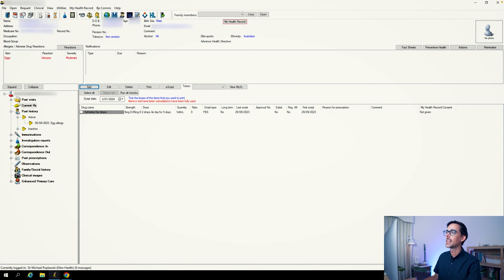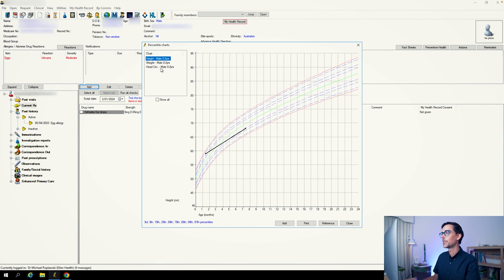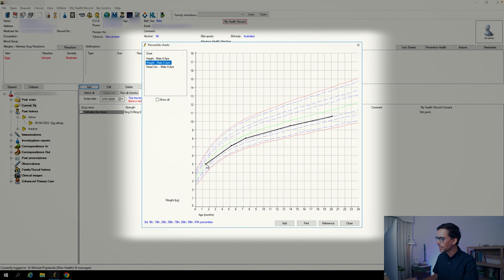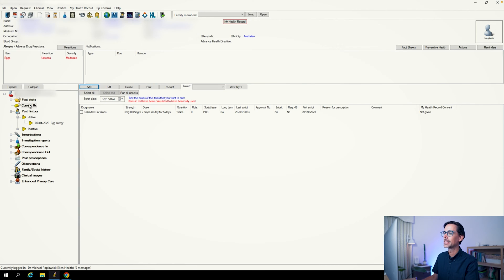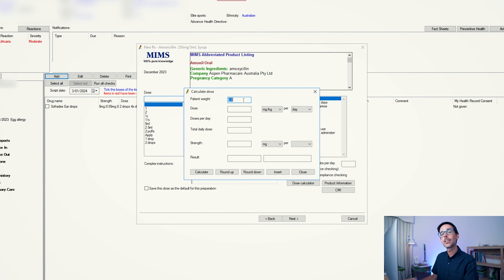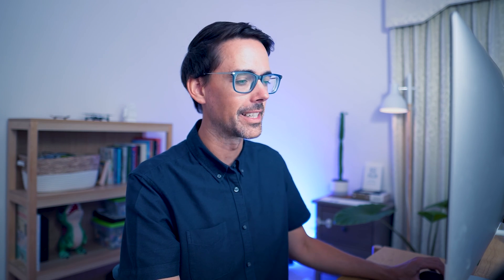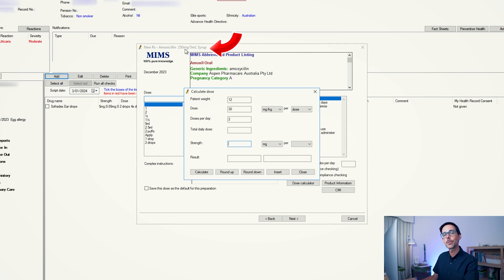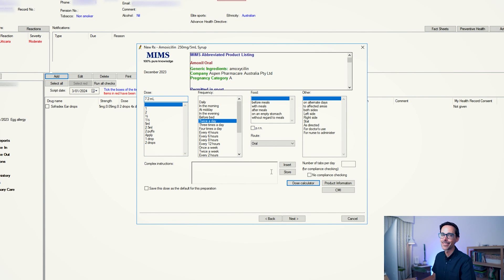How To Use Dose Calculator For Pediatric Patients: Step-By-Step Guide!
Discover the innovative Pediatric Medicine Dose Calculator in Best Practice, designed to streamline the dosage determination process for pediatric patients. In this video, I demonstrate how to use this tool to ensure precision and safety in pediatric dosing.

👋 Join our friendly Best Practice Tips for GP Facebook Group

Watch as we demonstrate the user-friendly interface and robust functionalities designed to support healthcare professionals in making informed decisions. Elevate your practice with our Pediatric Medicine Dose Calculator – because every child deserves the right dose for treatment.

Perfect for general practitioners and healthcare professionals, this dosing calculator integrates seamlessly into your clinical system, promoting accuracy and enhancing patient care. Learn how to navigate the user-friendly interface and utilize its robust functionalities to make informed decisions.

This video is about How To Use Dose Calculator For Pediatric Patients: Step-By-Step Guide! But It also covers the following topics:

Dose Calculator For Children
Best Practice Tutorial
Pediatric Medicine Dosing

Video Title: How To Use Dose Calculator For Pediatric Patients: Step-By-Step Guide!

✅ About GP ON THE MOVE.

Welcome to GP On The Move. I’m Mike, a General Practitioner working in Perth, Western Australia. My YouTube channel is all about medicine, productivity, and creating efficiency in GP land.

I focus on helping GPs and Family Doctors in the UK and Australia improve their daily practice. You'll find tutorials on clinical systems, tips for consulting more efficiently, and valuable resources. I also cover personal finance topics for doctors.

I authorize the "How to Use Emis as a Clinician Course," a comprehensive 50+ lesson guide on EMIS WEB for General Practice, and the "GP on the Move—Medical Audiobook with Clinical Guidelines.

" GP on the Move provides clinical management guidelines for 30 common GP scenarios, plus extra tips for everyday practice. It's the updated second edition of the sold-out "CSA on the Move," with topics expanded for 2021 based on the latest NICE, SIGN, and NHS guidelines.